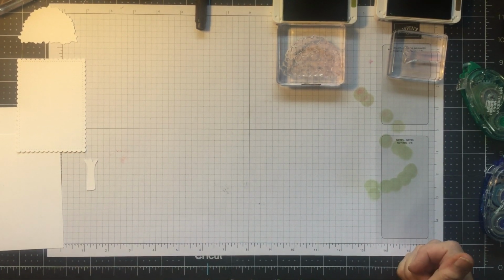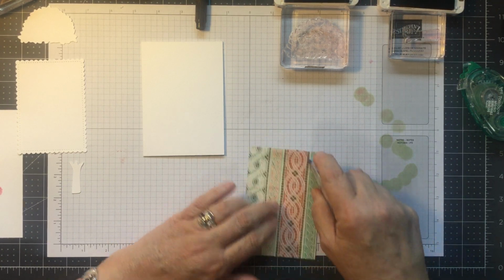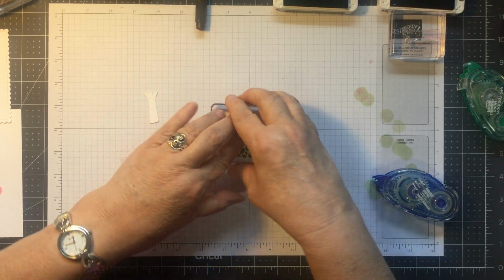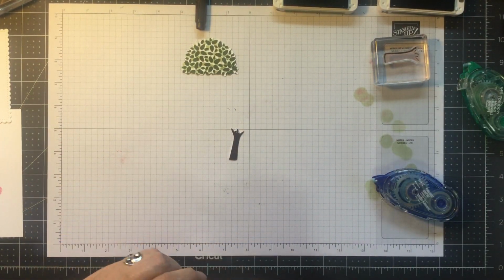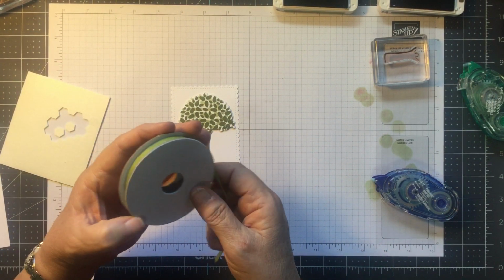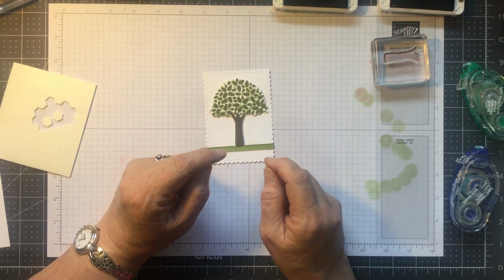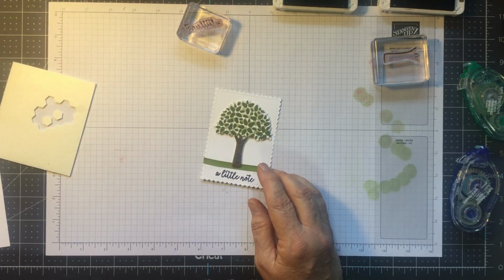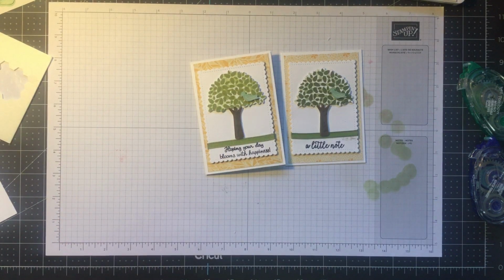Paper Pumpkin April 2020 Alternative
Paper Pumpkin April 2020 Alternative card #4